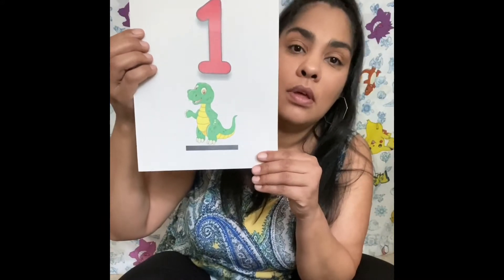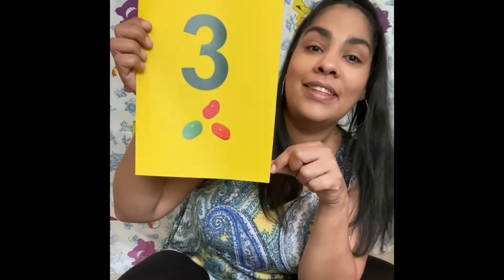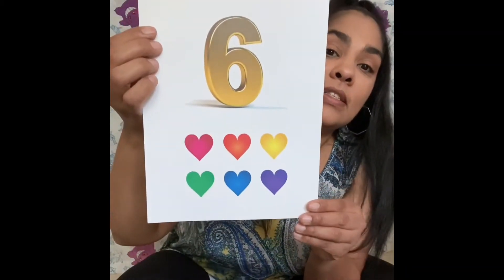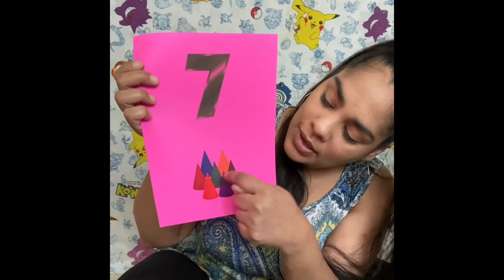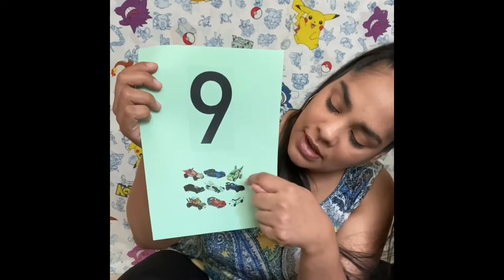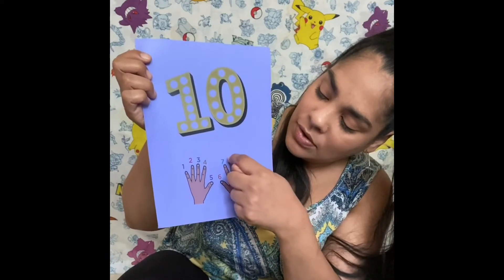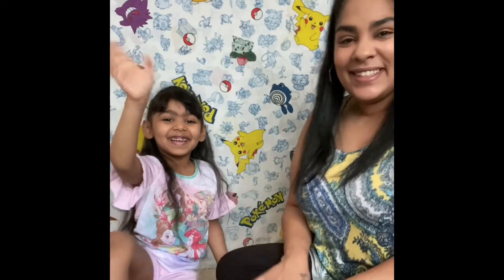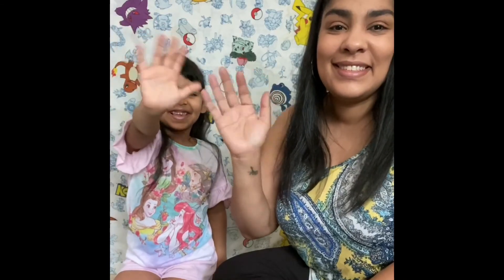Learn Spanish with Linda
Learn your numbers in Spanish!